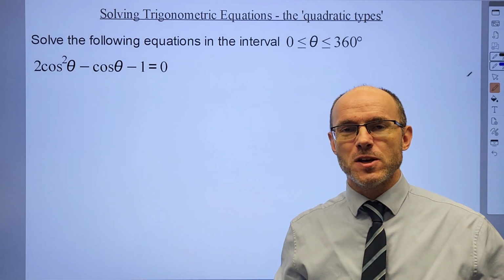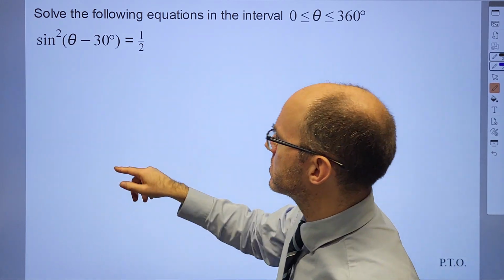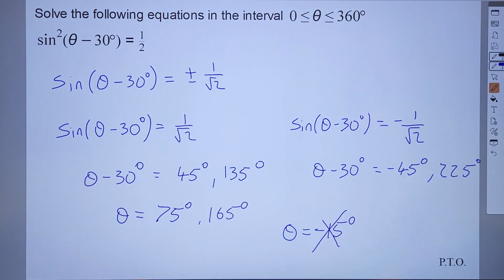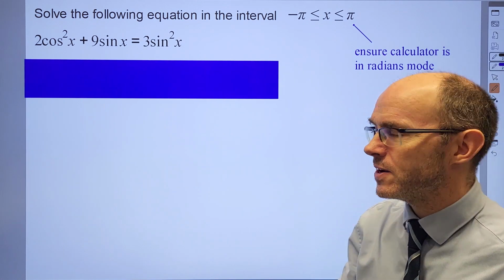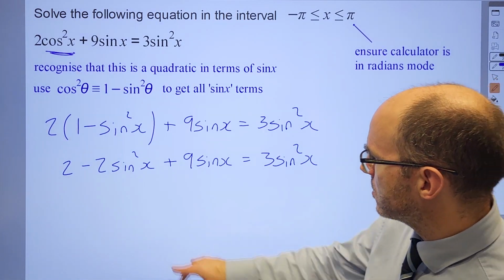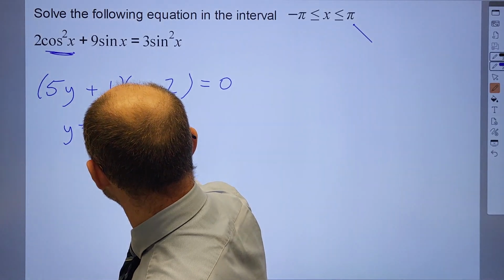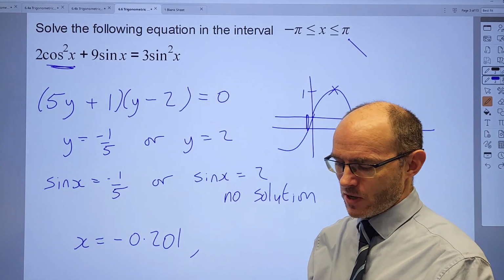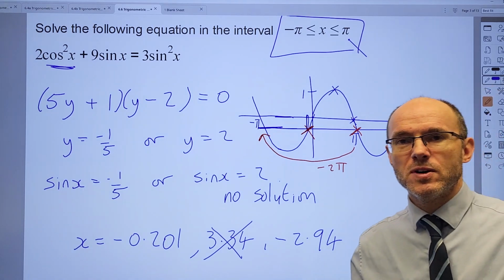Trigonometric Equations - how to solve quadratic equations in terms of sin or cos